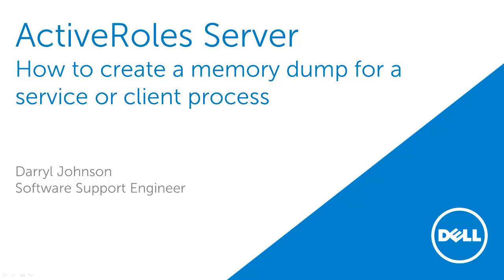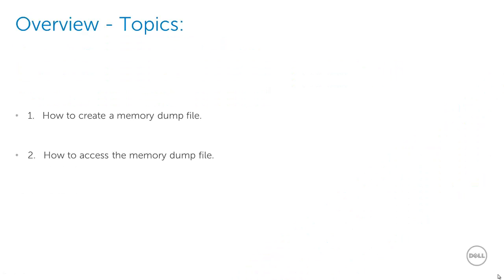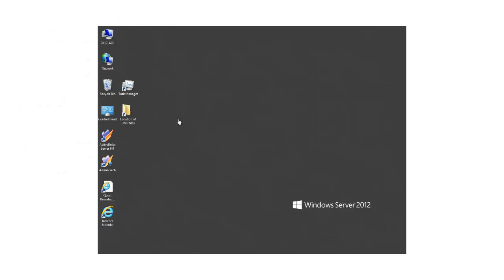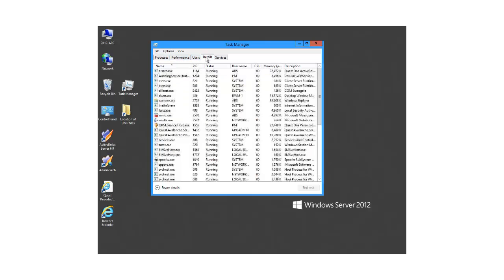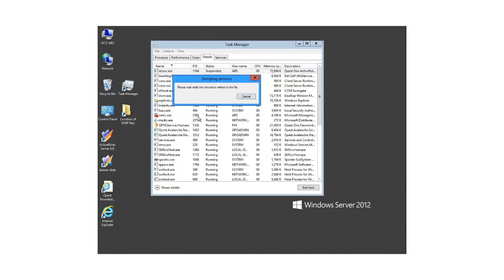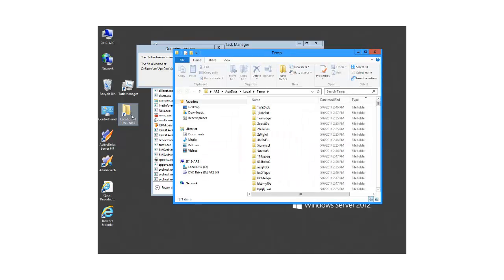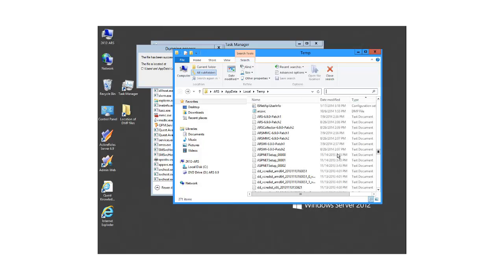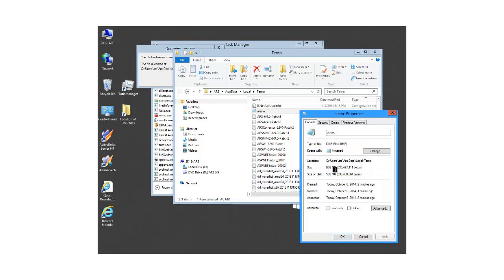How to create a memory dump for a service or client process, ActiveRoles Server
Shows how to create a memory dump for a service or client process. \\prod.quest.corp\support\WM\Videos\SOL96668